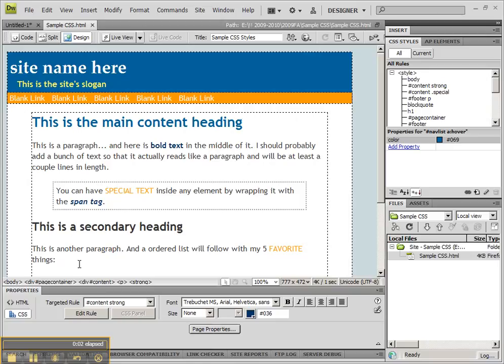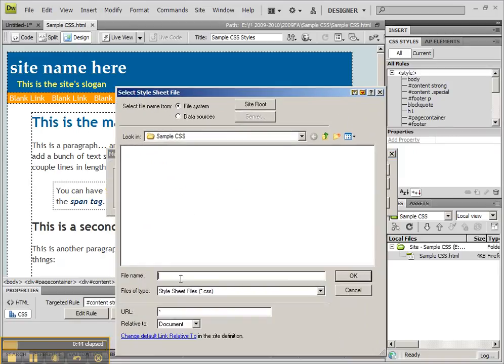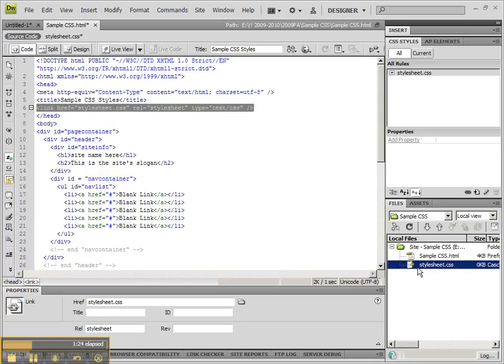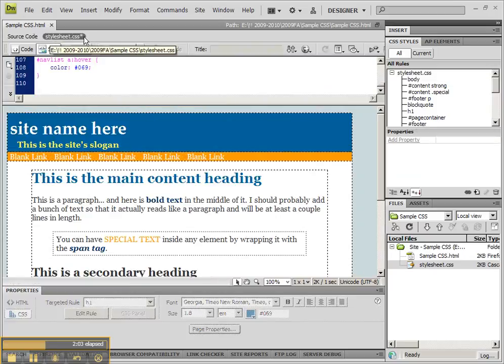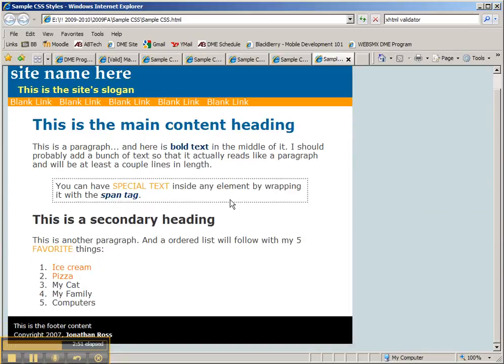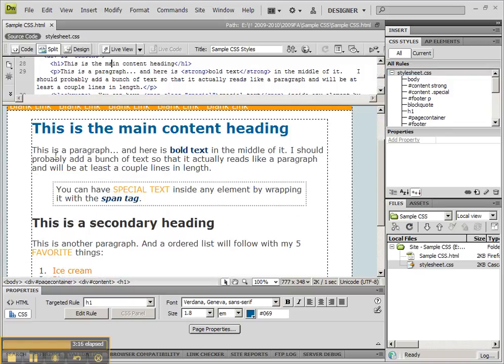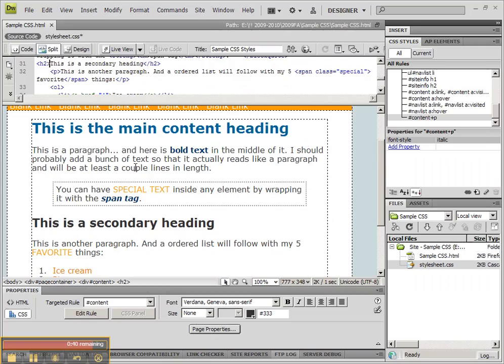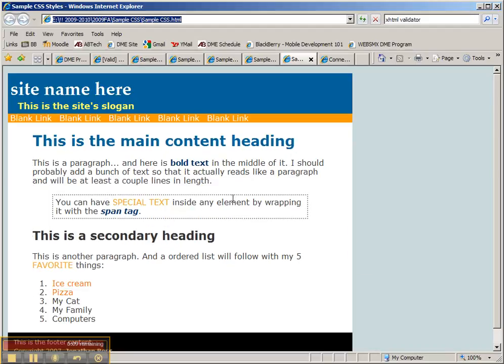DME210 DreamweaverCSSSelectors,part9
An introduction to using CSS with Dreamweaver CS4.